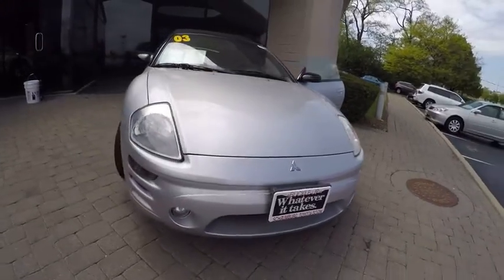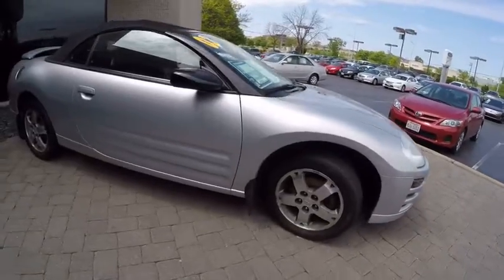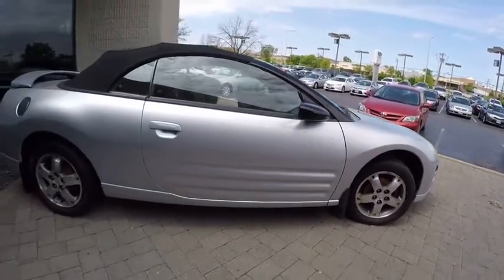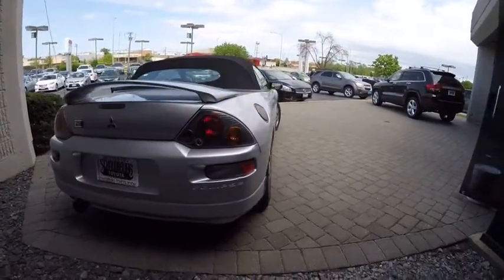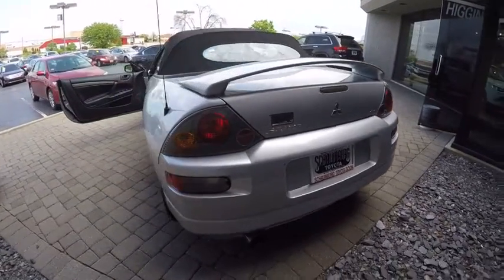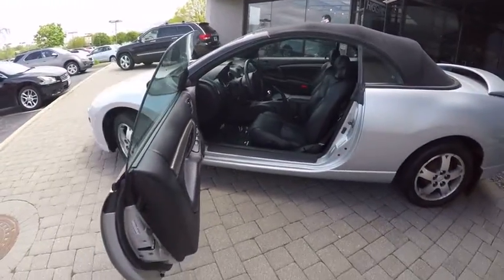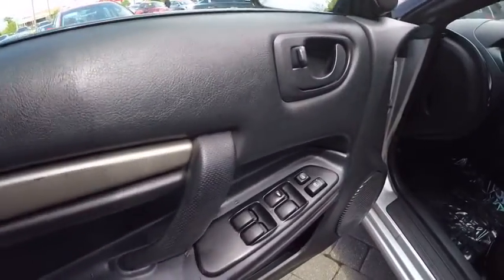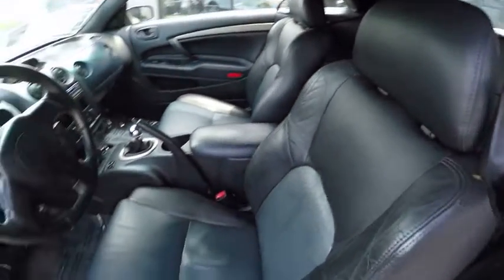2003 Mitsubishi Eclipse Spyder GS Schaumburg IL 160979B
2003 Mitsubishi Eclipse Spyder GS

Schaumburg Toyota
125 W Higgins Rd

* 2.4 LITER 4 Cylinder engine with a manual transmission *   * Premium Speakers * * 2003 ** Mitsubishi * * Eclipse Spyder * * GS *  It has a silver exterior and a midnight interior.